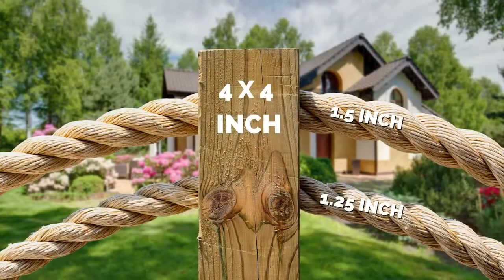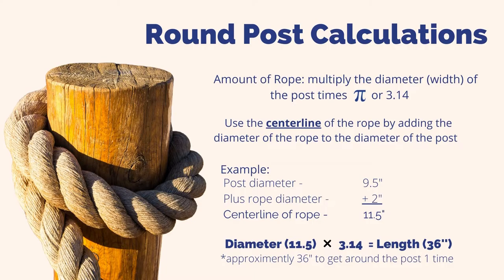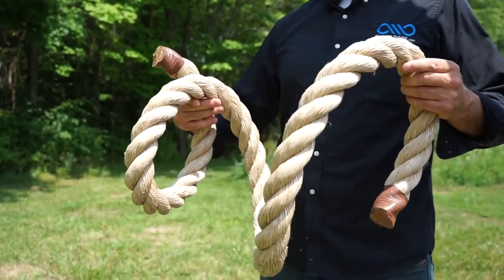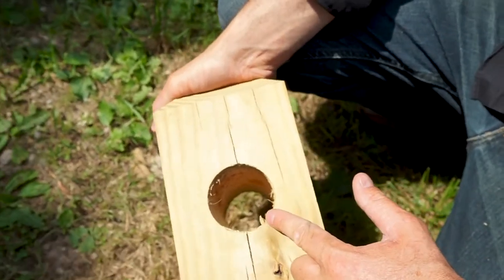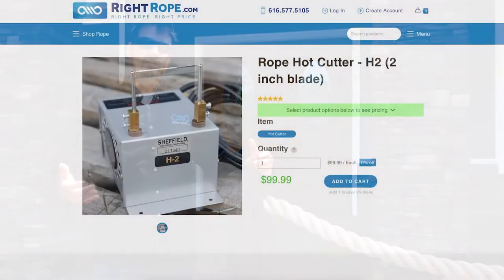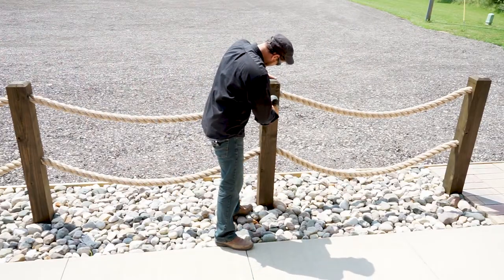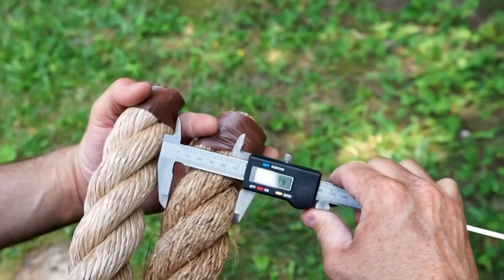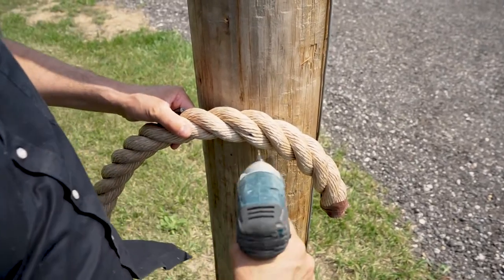How to Build a Rope Fence | Make a Rope Railing | DIY Demonstration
In this video, Phil gives a more detailed explanation and demonstration of how to make a rope railing. He explains how to choose the right rope diameter and length, how to attach the rope to the posts, what screws we used and recommend, and every detail along the way.

0:00 - Intro
0:24 - Choosing the right rope diameter and length
1:46 - Calculations for wrapping around round posts
2:55 - How to attach the rope to the posts

If you are looking for a brief overview of how to make a rope barrier, check out our previous video

Rope railings are perfect for a beach or lakefront as well as decks, docks, and even home landscapes. These decorative fences create a great nautical look that can direct foot traffic to walkways, create a barrier between two areas, and/or function as a handrail.